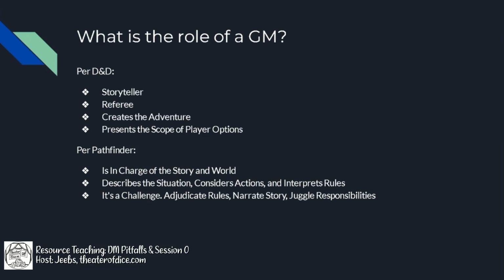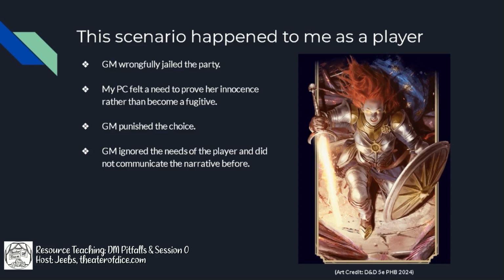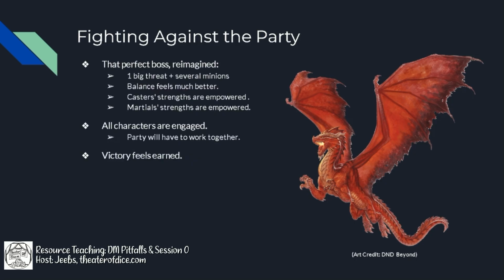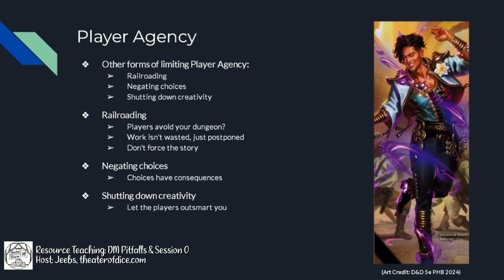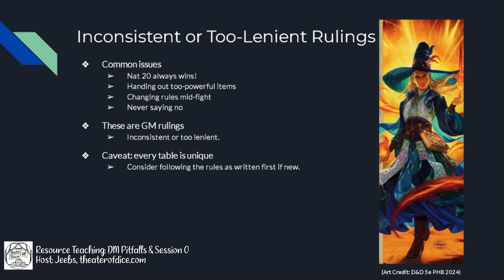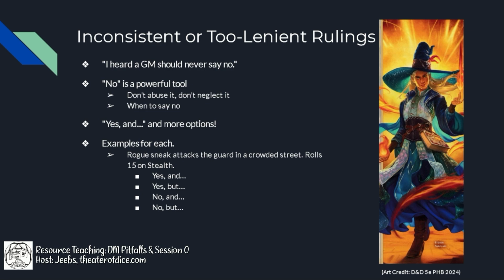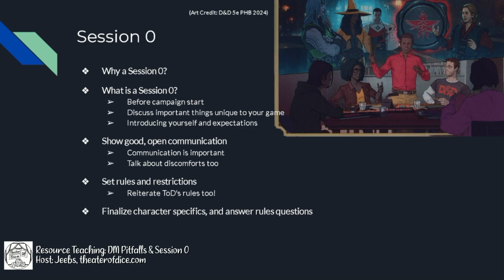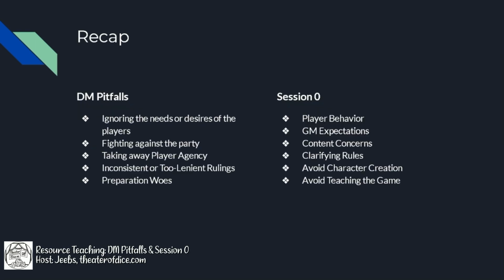DM Pitfalls and Session 0- Hosted by Jeebs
Join Jeebs for a practical tutorial on how to avoid common Dungeon Master pitfalls and run an effective Session 0. Whether you’re new to DMing or looking to strengthen your table foundations, this session will guide you through establishing expectations, navigating player dynamics, and setting your campaign up for success from the start.